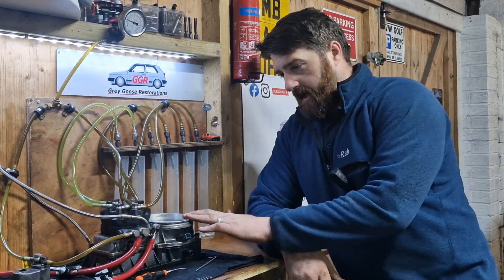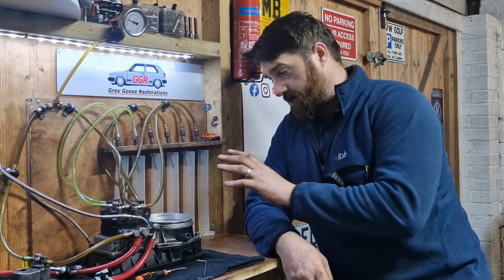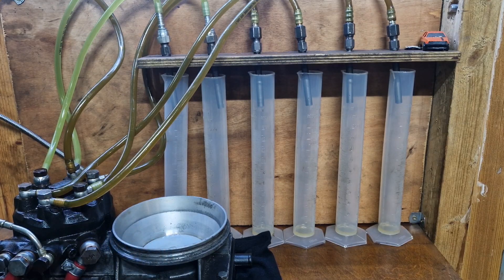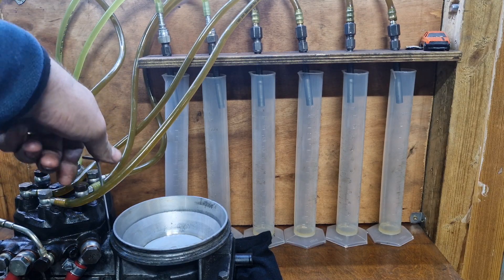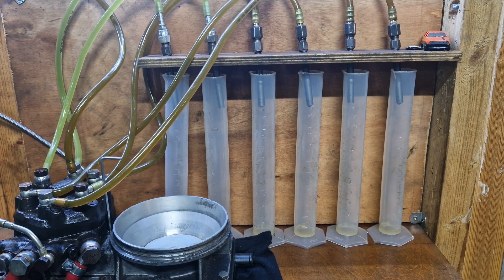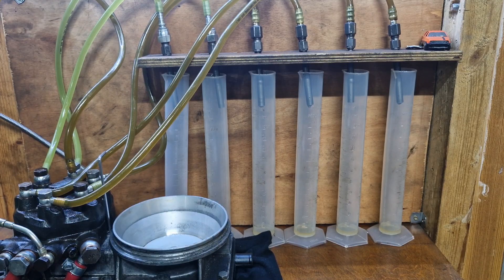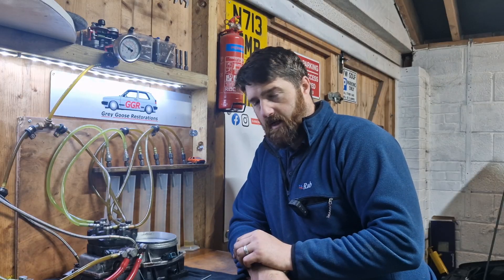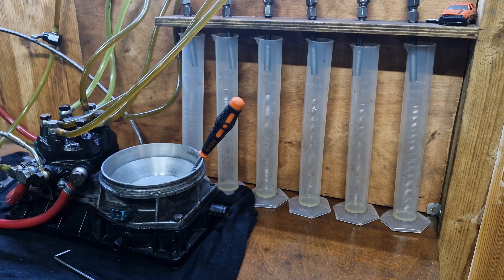Bosch K-jetronic - CO Mixture Basic Setting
I get a lot of questions ref the CO mixture setting so here it is, this is how to set the fuel distributor and air meter to provide the required amount of fuel at idle

This is the best way to get it setup so the car will start and run.